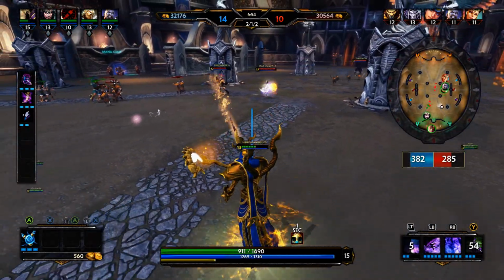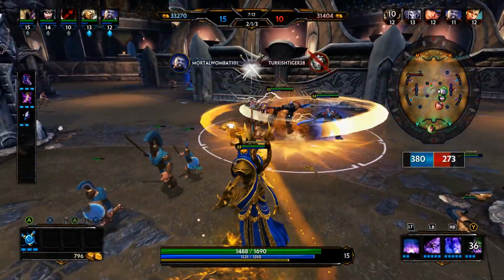Beta is Open!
Today's video is on the newly open release of Smite's Xbox One beta.

The gameplay is in Arena, with Golden Hades!

Check me out on Twitter!

Link back to my channel!